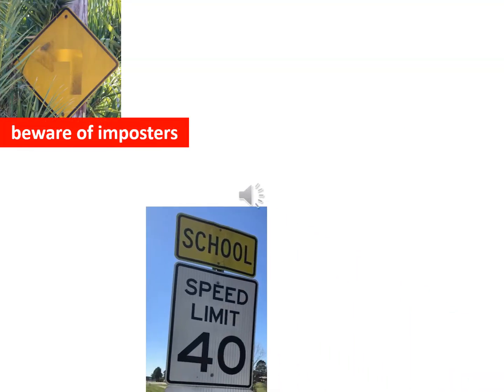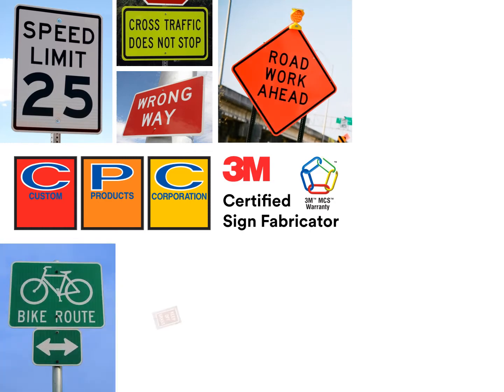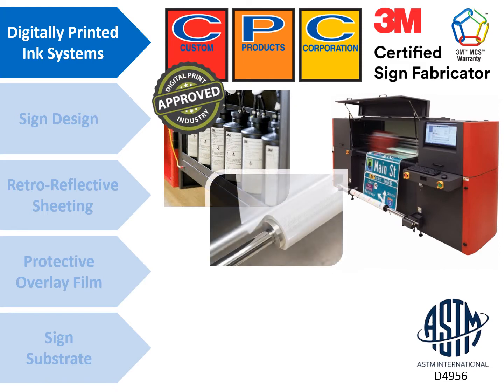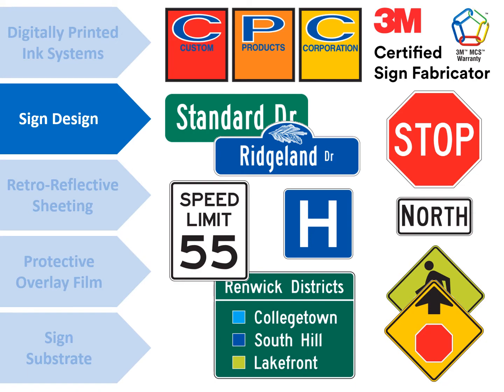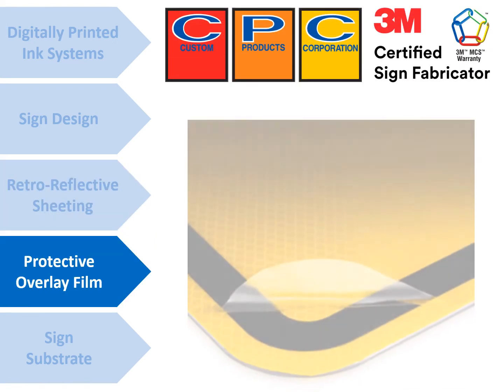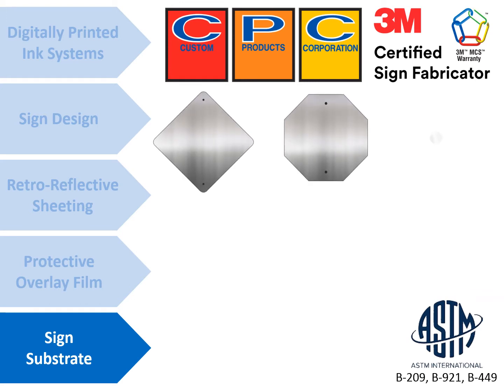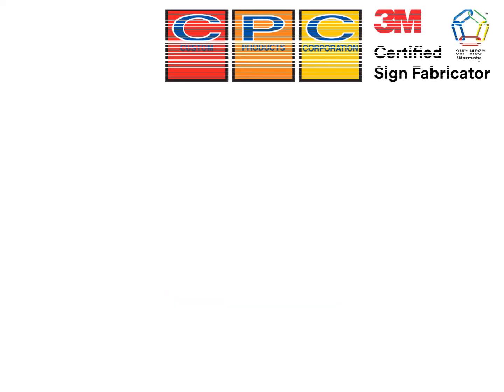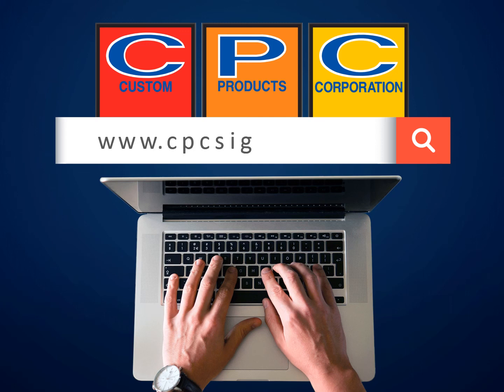3M Certified Digitally Printed Traffic Signs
Choosing a 3M certified digital sign fabricator that uses the 3M's Matched Component System ensures your signs will stay beautifully bright and long lasting.

Custom Products is certified annually by 3M and utilizes the 3M Matched Component System for all the digitally printed traffic signs we produce.

The components of a digitally printed sign are critical to the warranty, MUTCD compliancy and quality of the sign.

This video reviews the components of this system.